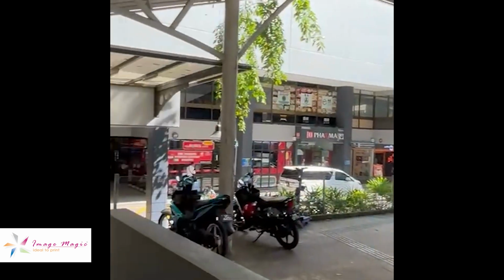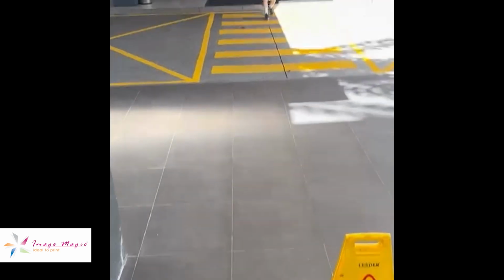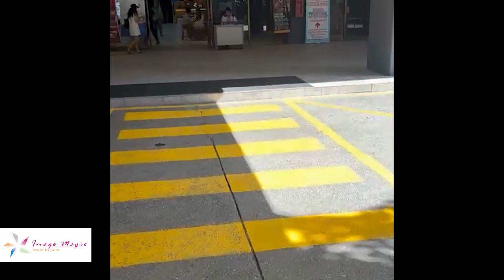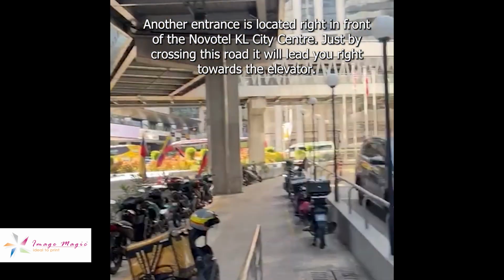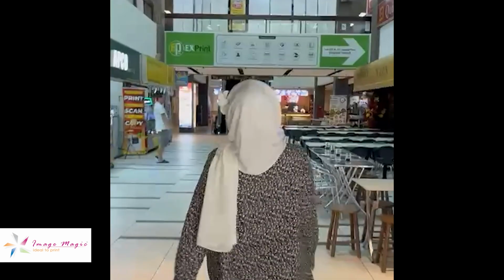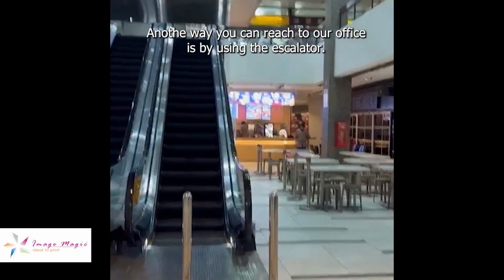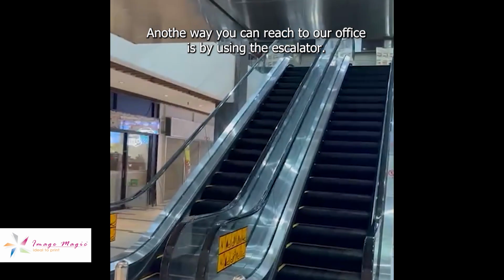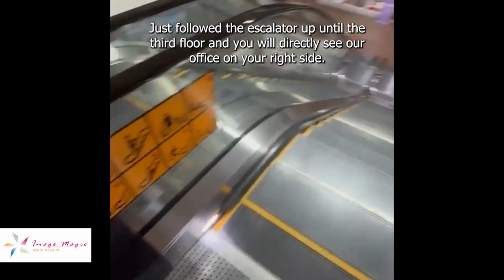How to Find Image Magic Printing | A Step-by-Step Directions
Lost? Here's how to go to Image Magic Printing!